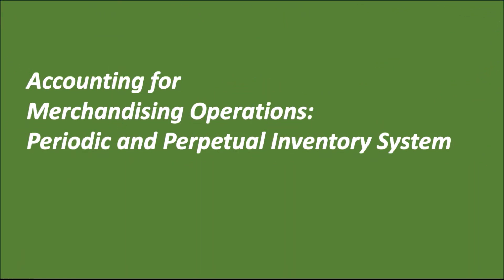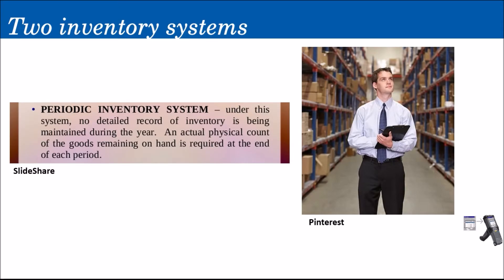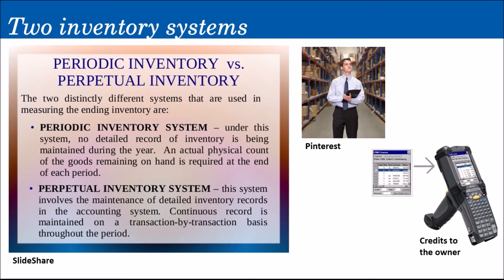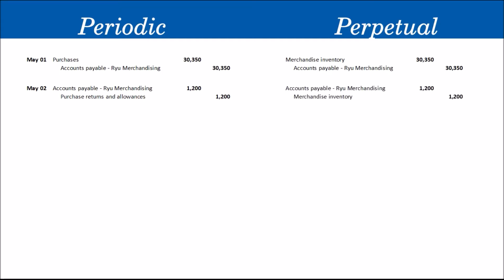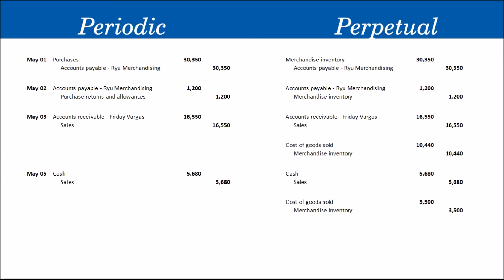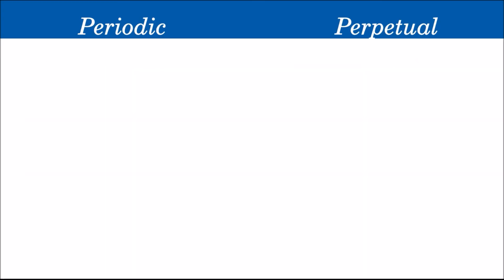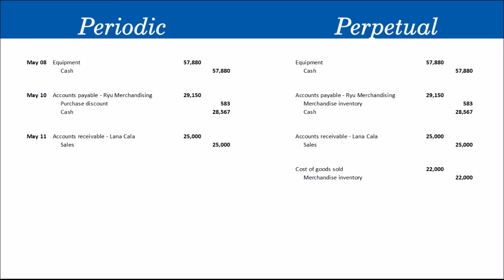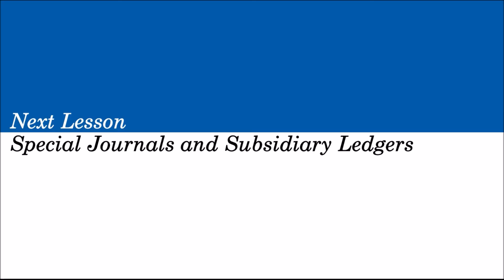Lesson 030 - Accounting for Merchandising Operations 4: Periodic and Perpetual Inventory System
Lesson 030
Accounting for Merchandising Operations 4: Periodic and Perpetual Inventory System

*BS Accountancy
*Master in Accountancy (CE Pending)
*NC-III Bookkeeping, TESDA
*Content Developer for Accountancy - Course Hero

For speakership invites, please do not hesitate to shoot an email at